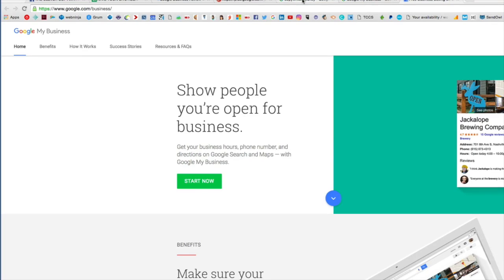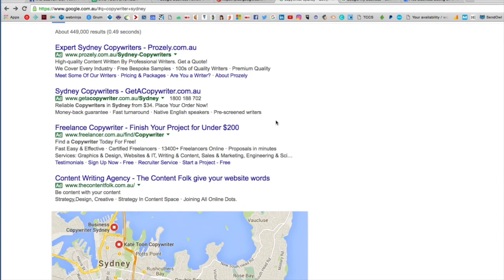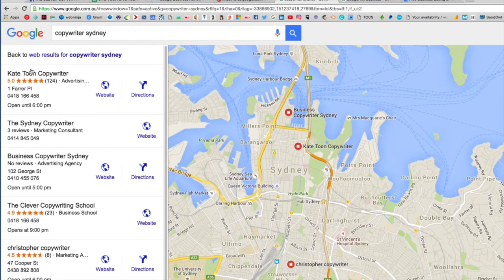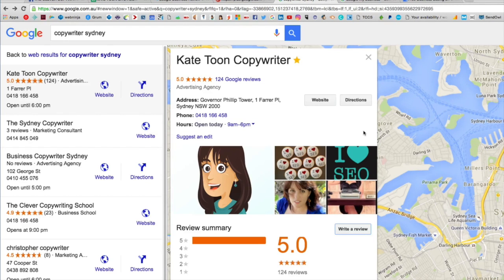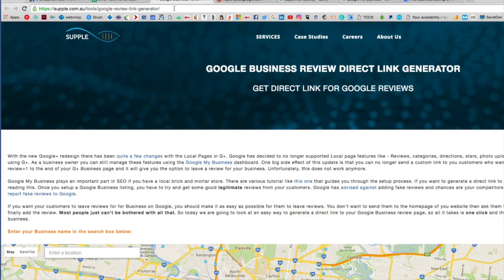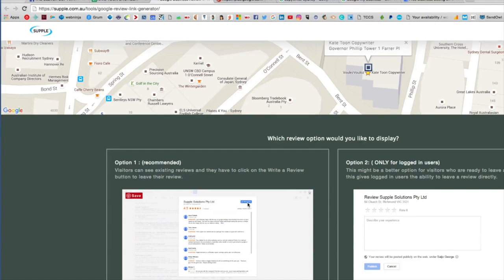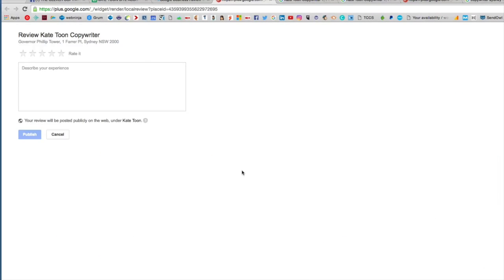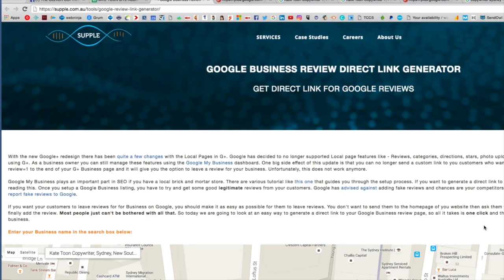How to create a review link for Google My Business pages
How to generate two different types of links to your Google My Business page and help customers leave you a review.